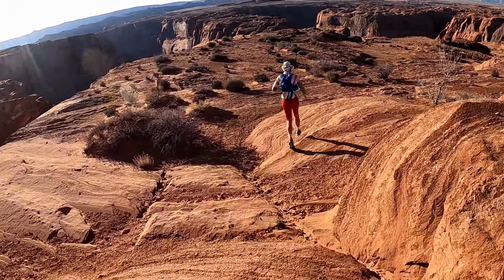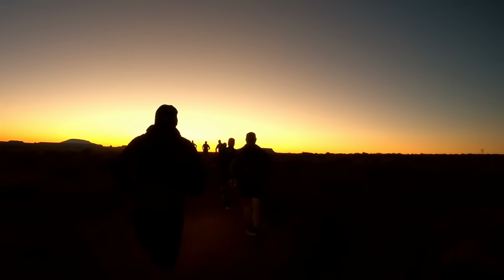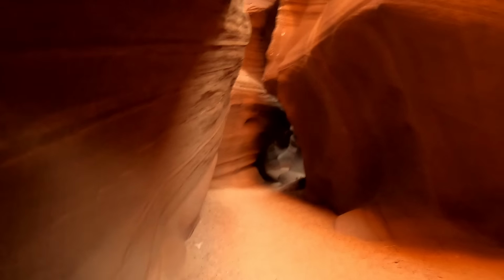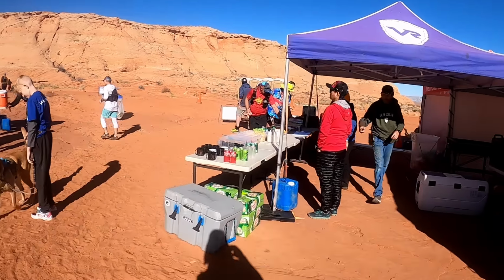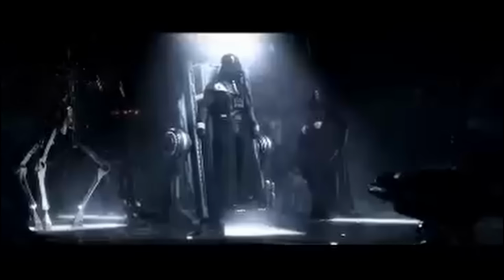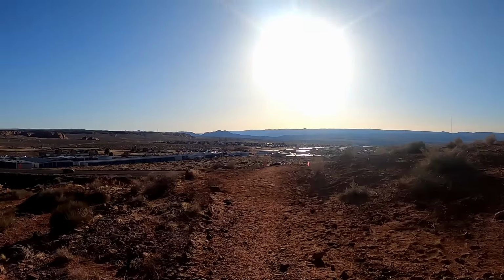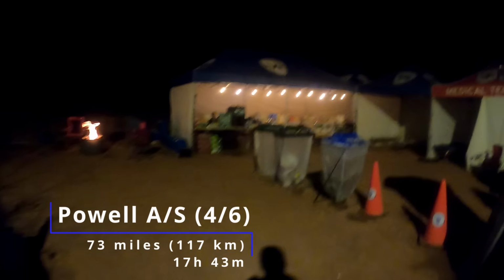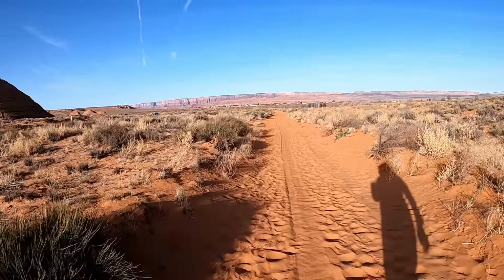Antelope Canyon 100 miles - An Ultra Running Documentary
Running Antelope Canyon 100 miles Ultra Marathon is much hard than it looks. Sand, heat, cold - you don't realize it but it's slowly grinding you down. In this Ultra Running Documentary, I race Antelope Canyon Ultra 2024 in Page Arizona. A great running adventure alongside hundreds of ultra runner facing Antelope Canyon 55k, Antelope Canyon 50 miles, Antelope Canyon Trail Half Marathon.

If you feel my content as helped you along in your journey, I'd greatly appreciate your support.

Curious about the gear I use and recommend?

This is my second time trail running this ultra marathon by Vacation Races. Similarly to Zion Ultras - my next ultra marathon race - expect some scenic landscape, some sun, and some cold night! The race came around my birthday, and, drum rolls, Fanny's Birthday. Joining me for the adventure are my wife Nora, and Fanny who's raced with me before (Grand Slam '22, Badger Mountain, Bear 100, etc) AND paced me at Badwater 135. They'll be both racing the 50 miles.

Again, this ultra marathon will test you. It's easy to look at the elevation profile and simply shrug it off. But with a DNF rate of ~60% - there is no doubt that running here, maybe it's the sand, will be exhausting.

Next for me is Zion Ultra Marathon 100 miles - April 13. I'll be using it as a dress rehearsal for my big race this year - Cocodona 250.

Simon

• By Infraction : Over the Mountains, Positive, Tokyo Streets, Distance, Back to You, Searching, Make me Happy, Feel the time, Joy Rising
• By Mokka Music: Claps, Purple Summer, Ambient Aria, Retrograde
• By Lakey Inspired: Chill Day
• By Ikson: New Day
• Megaman X: Cast Roll, Password